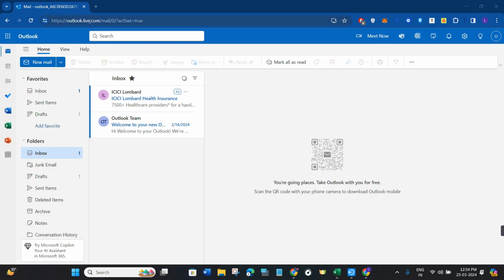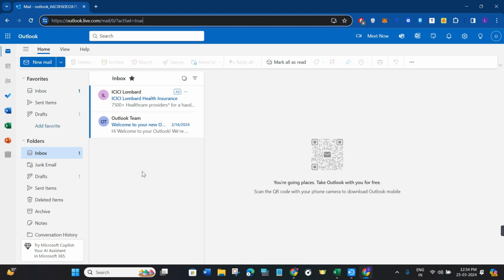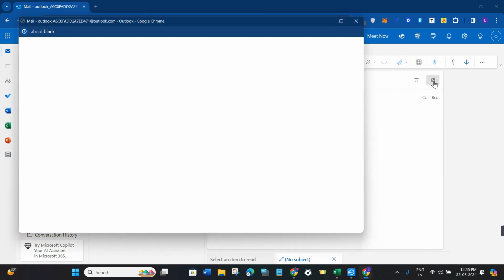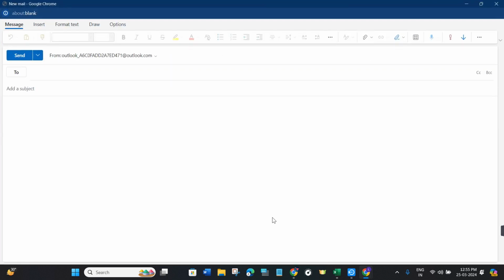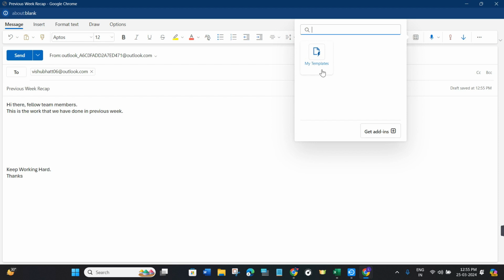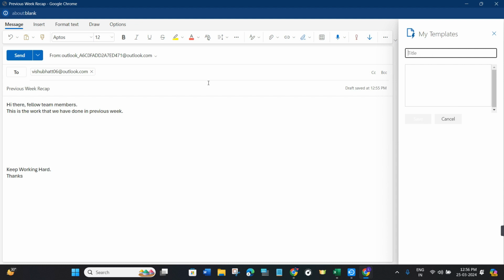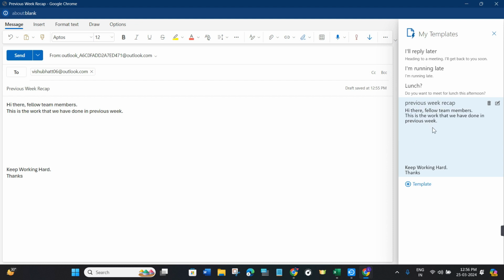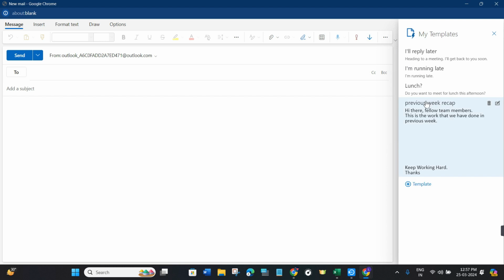How To Create Email Templates In Outlook | Quick Guide (2025)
👉 In this video we show you how you can set up Email Templates in Microsoft Outlook.